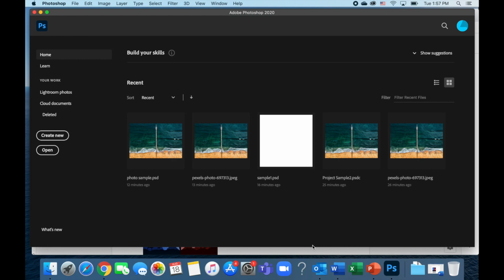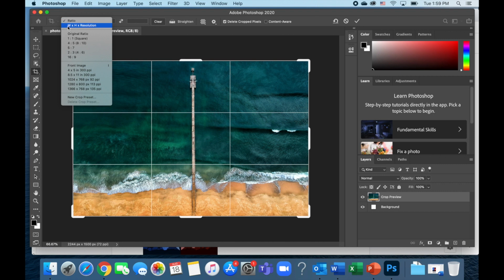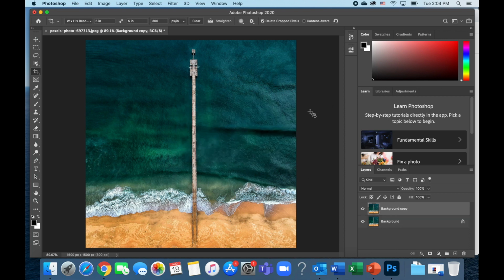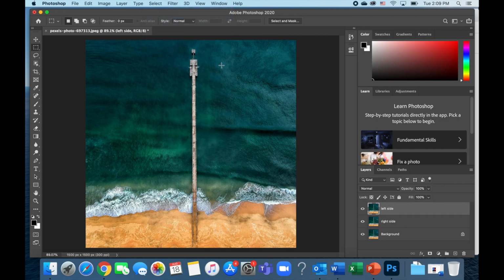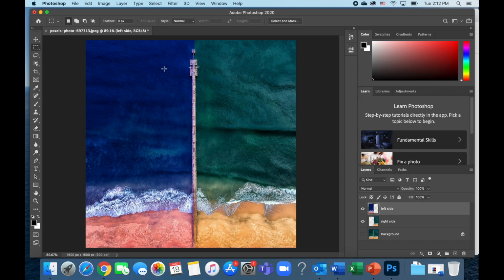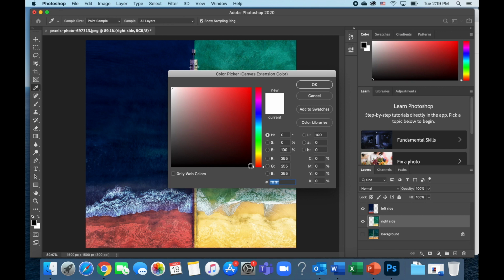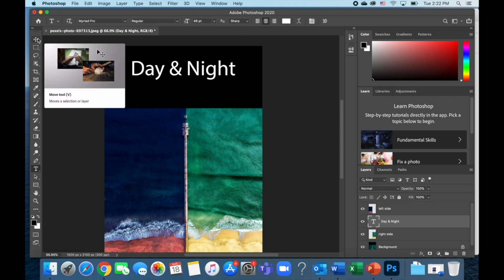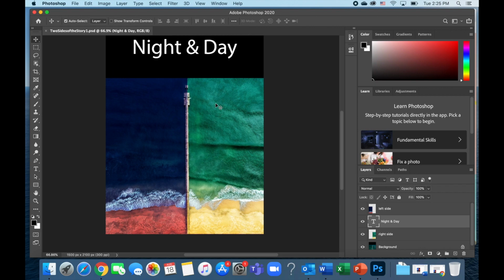Two Sides of the Story